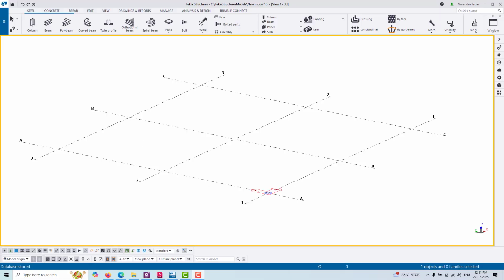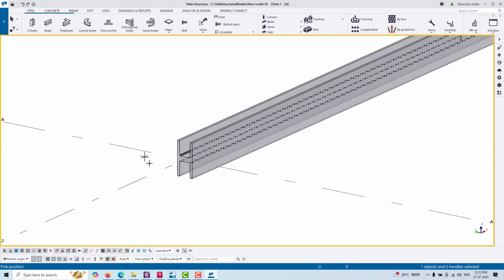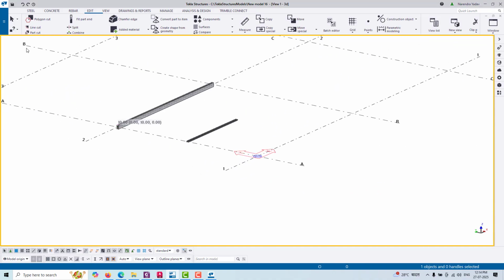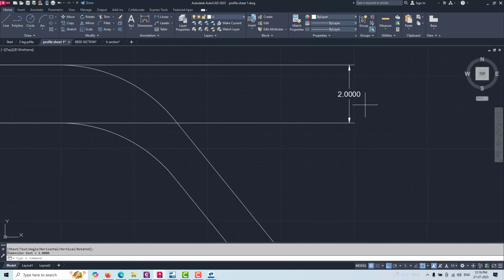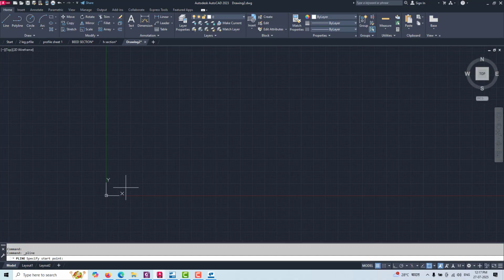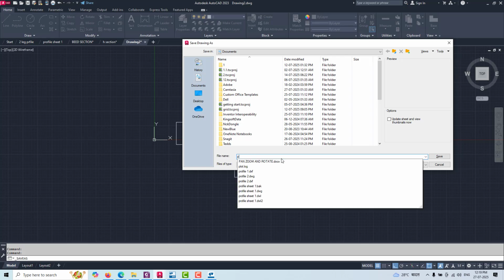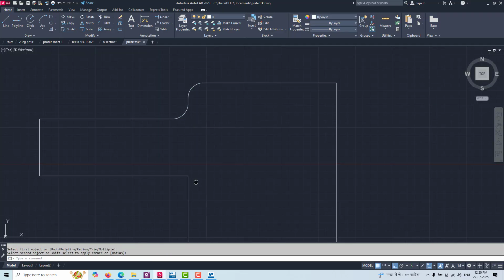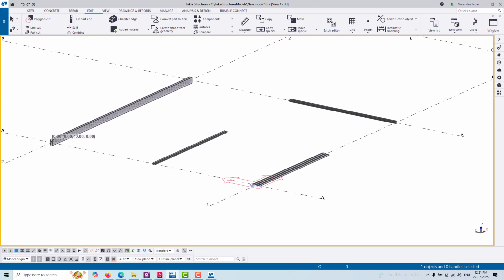"How to Create Custom Cross Section in Tekla Structures: User Defined Profile Tutorial"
🚀 Learn how to create a User Defined Cross Section (custom profile) in Tekla Structures from scratch!

In this step-by-step tutorial, I’ll show you how to:

Create a custom profile using the User Defined Cross Section option

Add it to the Tekla profile catalog

Use it effectively in your steel structure modeling

Whether you’re working on complex industrial projects or custom fabrication, this technique is essential for handling non-standard profiles in Tekla.

🧰 Software Used: Tekla Structures
🎯 Ideal For: Structural engineers, BIM modelers, Tekla users, civil engineering students